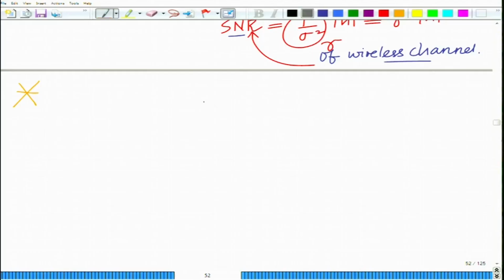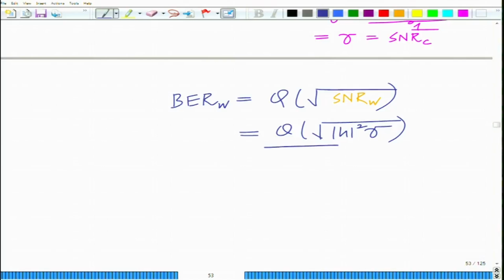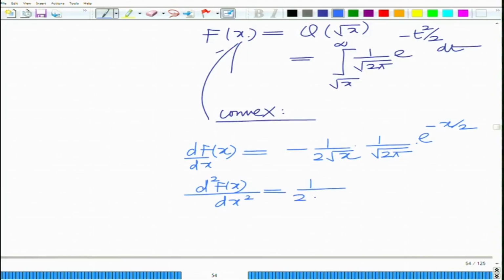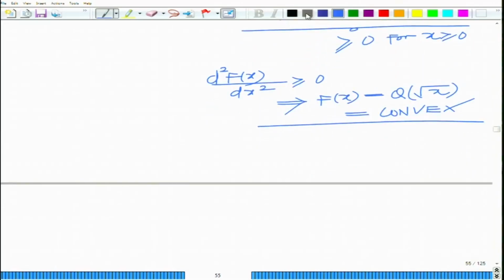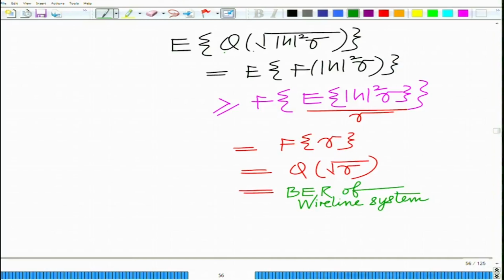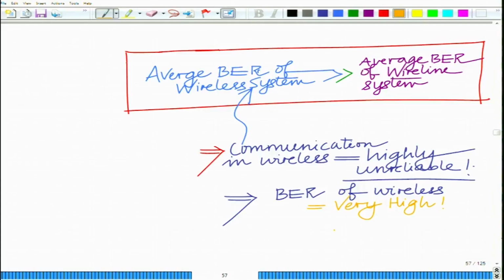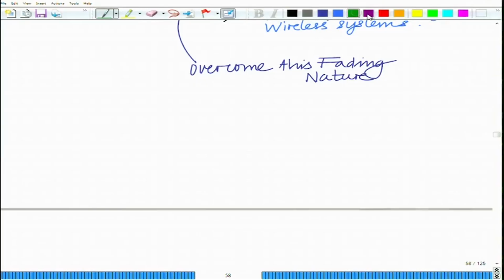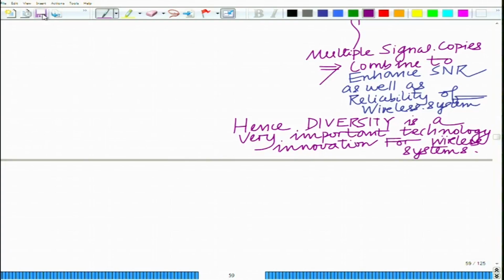Jensens Inequality application